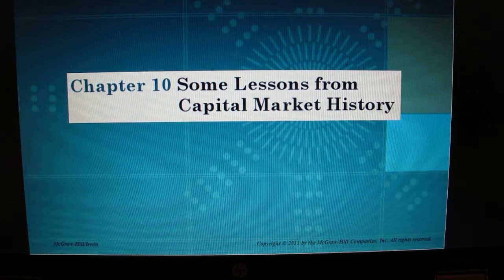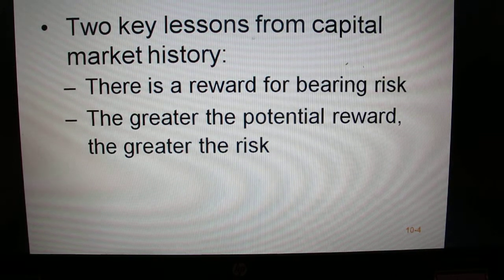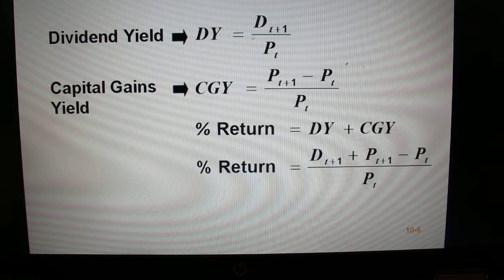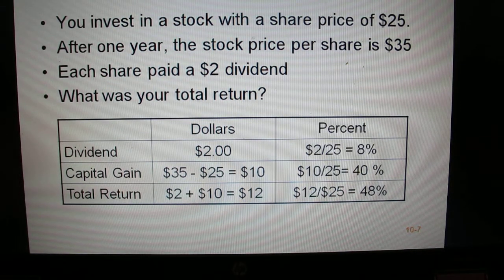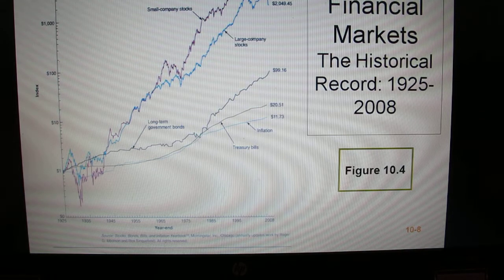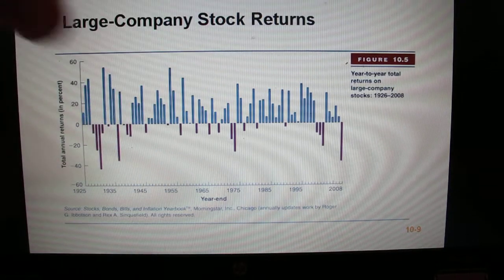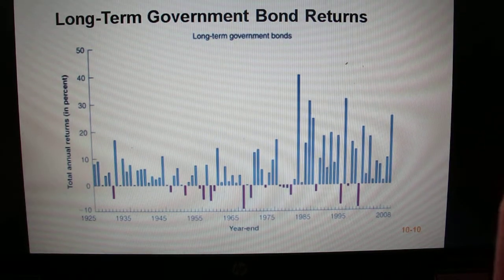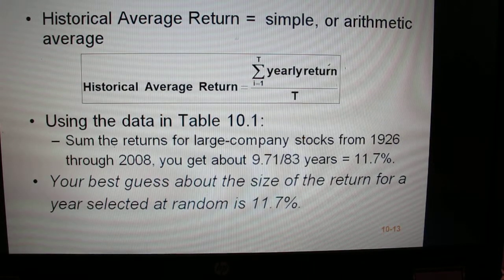Chapter 10 (Part 1)